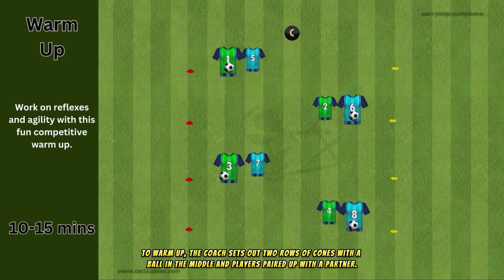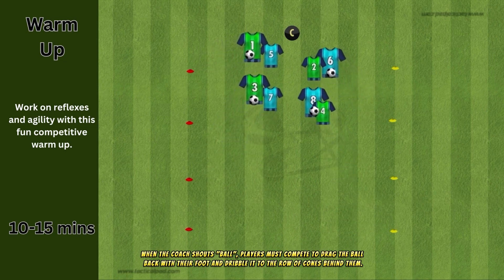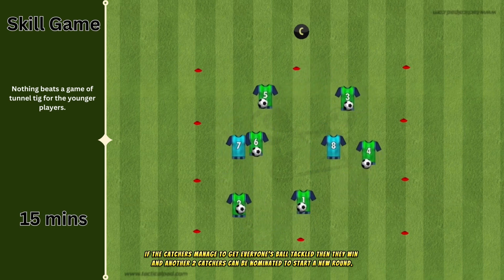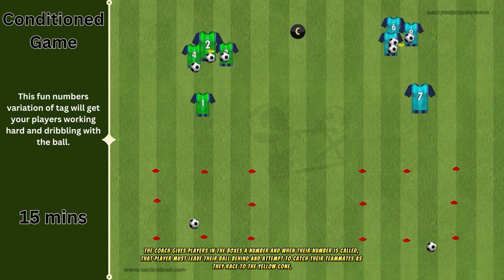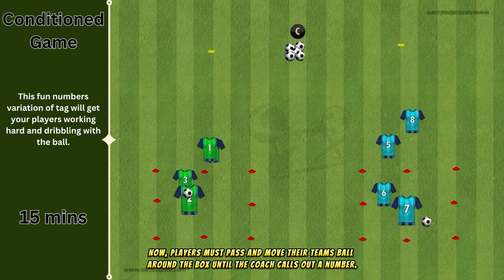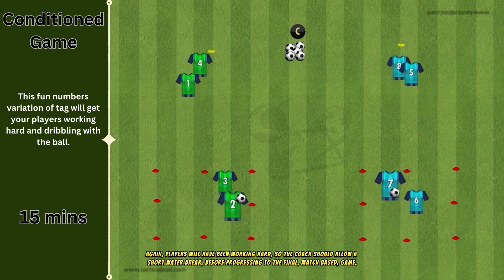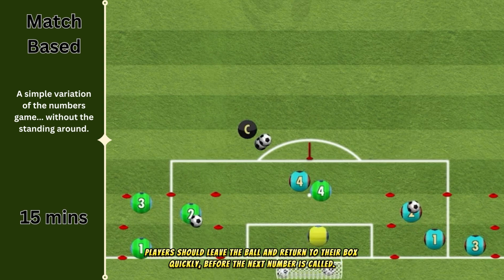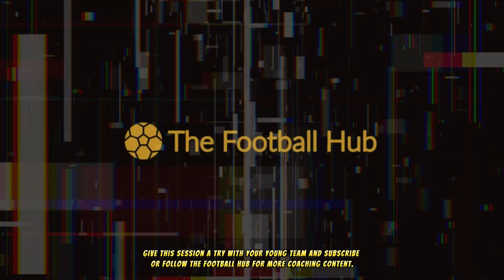Fun U6 to U12 Football Session of the Week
This Football Session of the Week from The Football Hub is aimed at the younger players and helps coaches ensure a fun session that builds on fundamental skills, whilst seeking maximum engagement and minimal standing around.